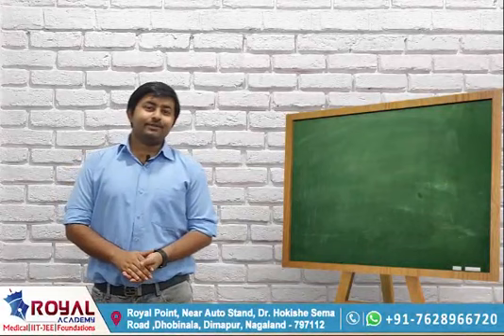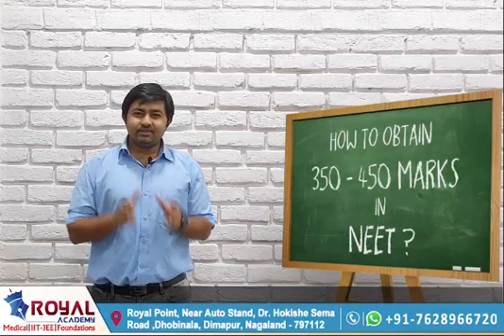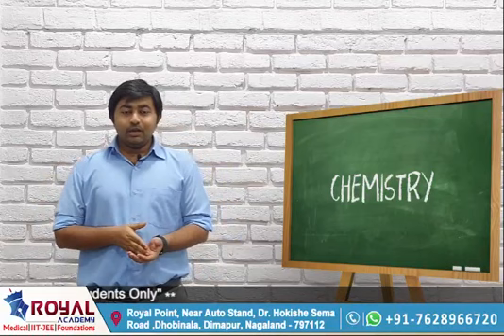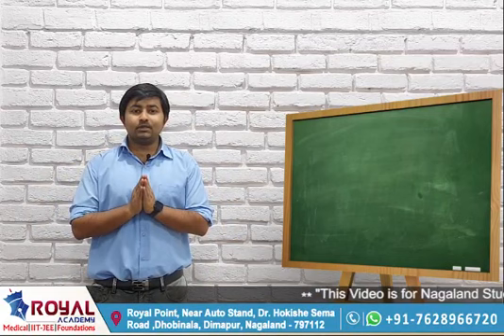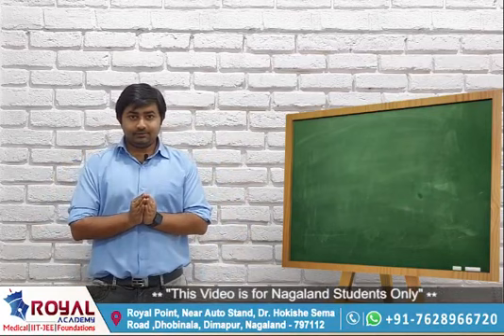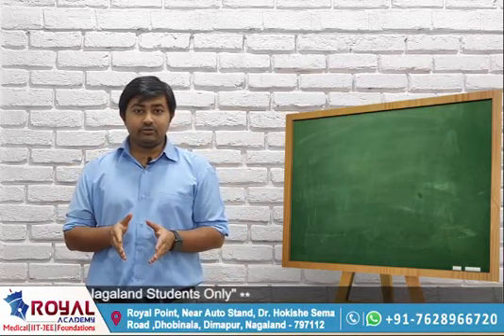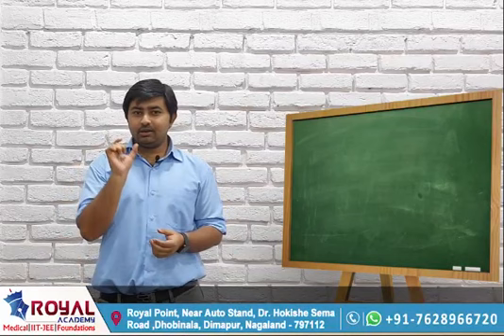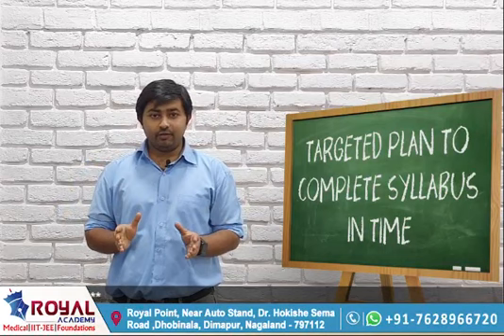Targetted course Designed for NEET 2021 | Royal Academy Dimapur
Dear NEET Aspirants,
Only Institute in Nagaland to have a Targetted course Specially Designed for NEET 2021.

For Details Contact Royal Academy